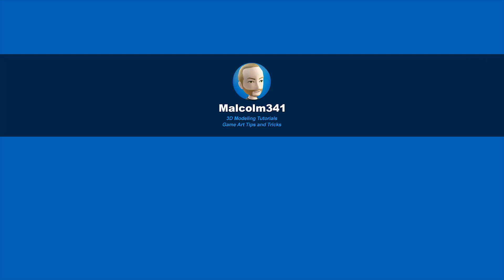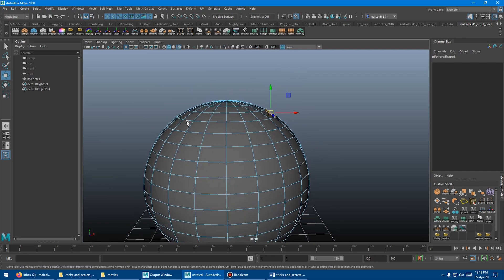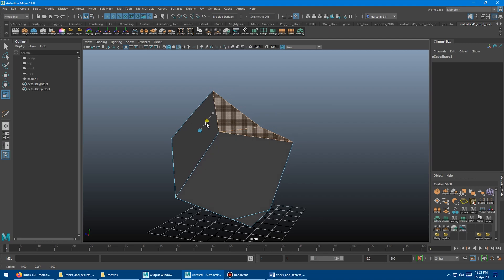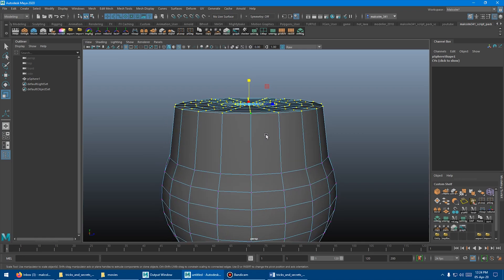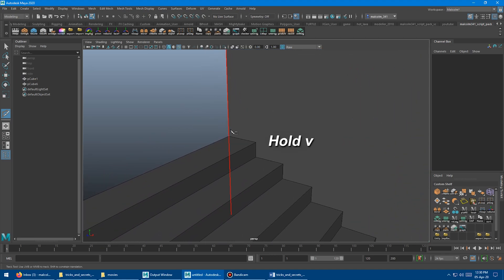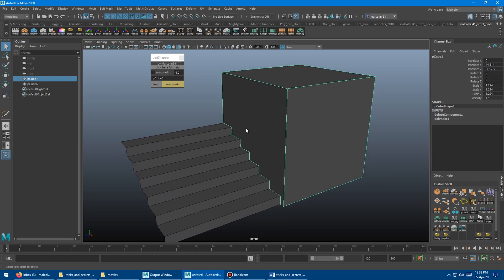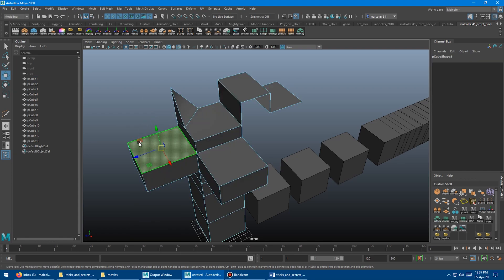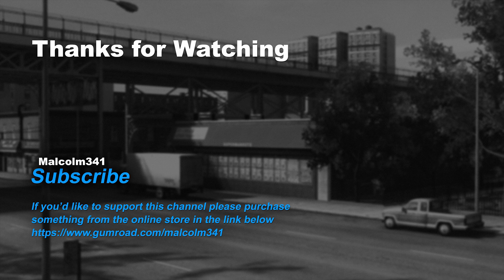Maya Tricks and Secrets - Part 12 - Planarize Components, Multi-Cut V-Snap, Extrude/Clone Hotkey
In this video learn how to planarize components, snap to verts while you multi-cut, and extrude and clone with a hotkey in Autodesk Maya.